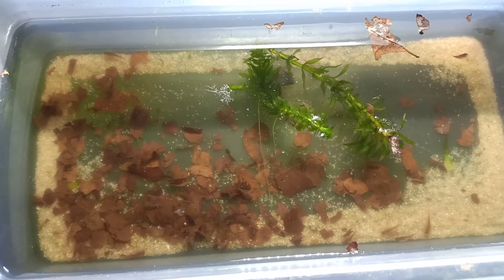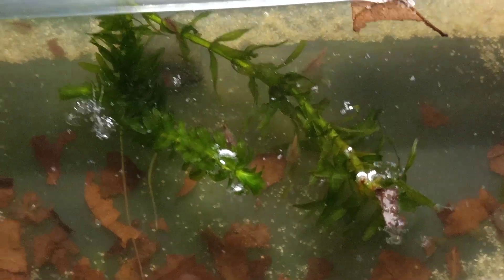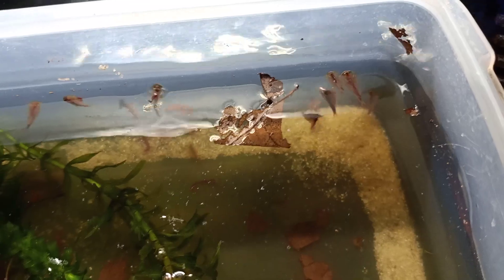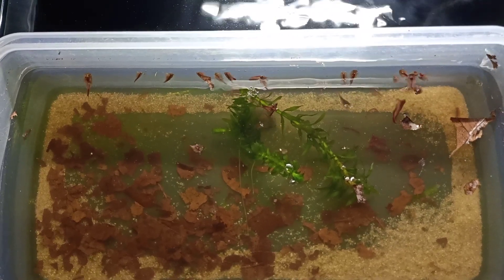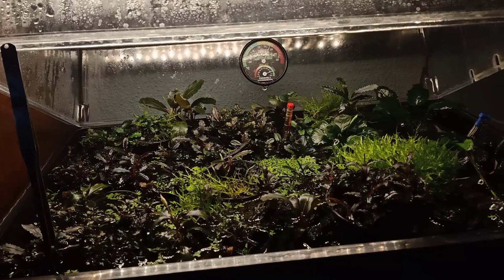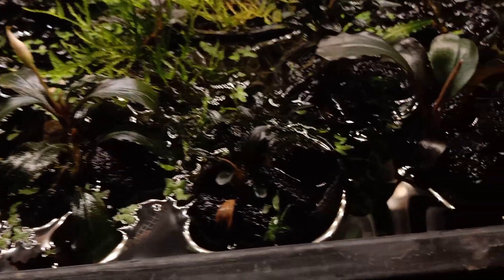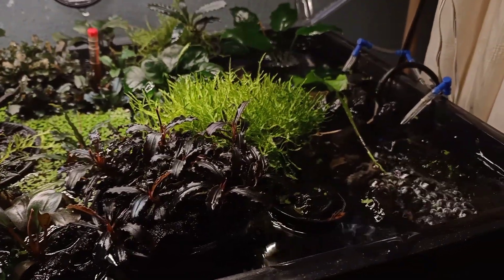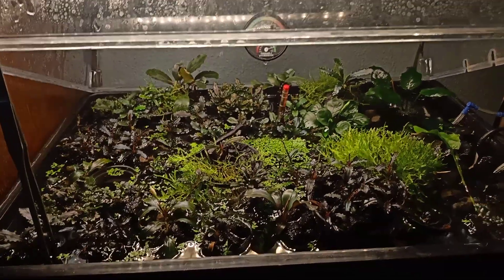Triops & Buce | E001| Triops Longicaudatus Gonochoric Bloodworm feeding + BuceLab Updates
[Triops]
Today we take a look at the Triops longicaudatus Gonochoric juveniles enjoying their first Bloodworm meal ever. Damn these tiny guys went for it!

Do You feed you triops Bloodworms or other defrosted/live foods?

[BuceLab]
The bucelab has been growing in very nicely, today we take a look at the current status of the Bucelab.